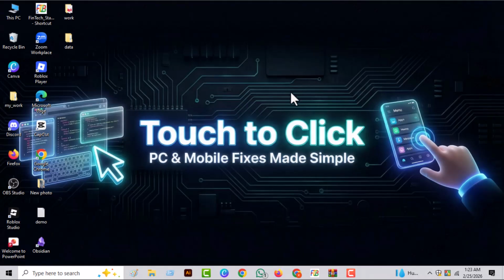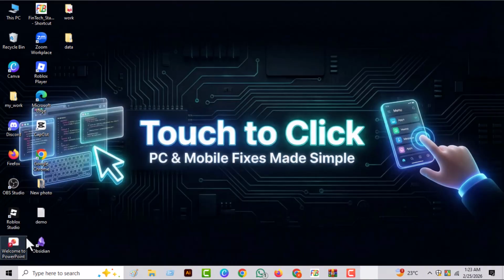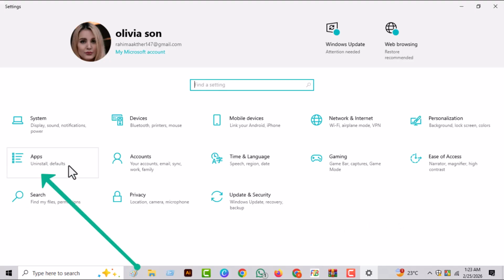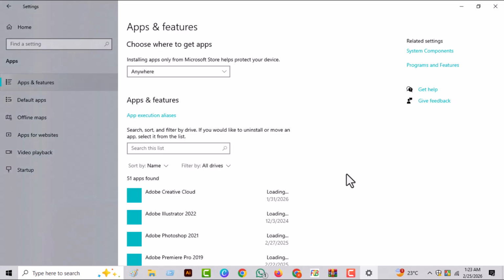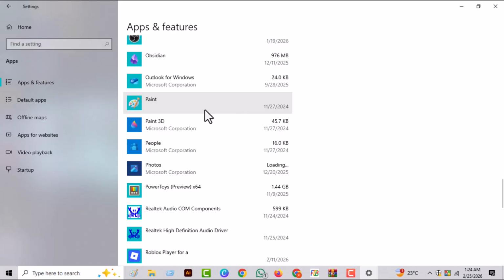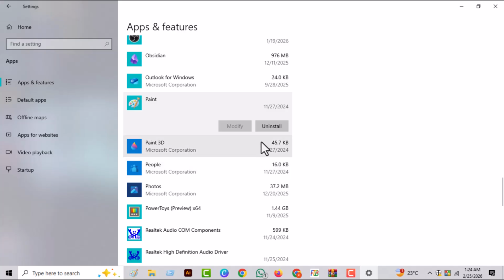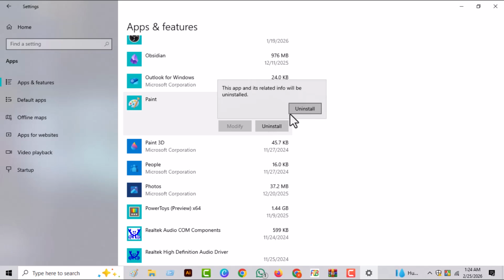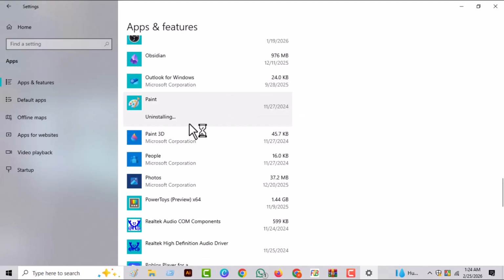How To Delete Apps in PC | Free Up Space & Speed Up Your Computer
📝 This video provides a clear, step-by-step guide on how to delete apps in PC to free up valuable storage space and help your system run more smoothly. We walk you through the exact process of uninstalling programs using the built-in Windows settings. You'll learn how to navigate to the correct management panel, find any application, and safely remove it from your computer. Following this tutorial ensures you can clean up unused software efficiently and without confusion. Mastering this basic skill is essential for maintaining your PC's performance and organization.

⏱️ -- TIMESTAMPS --
0:00 - Introduction & Purpose
0:13 - Step 1: Open Windows Settings
0:39 - Step 2: Navigate to Apps & Features
0:58 - Step 3: Find the App to Remove
1:15 - Step 4: Click Uninstall
1:33 - Step 5: Confirm Uninstallation